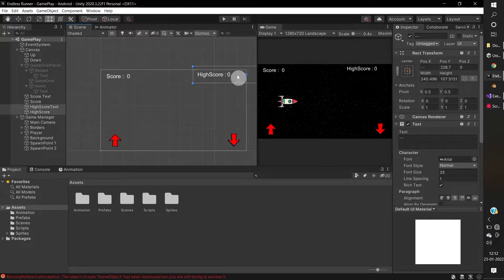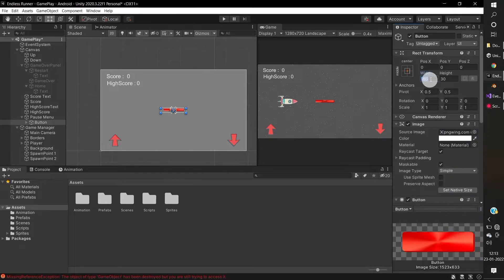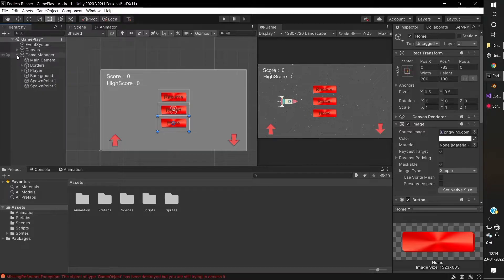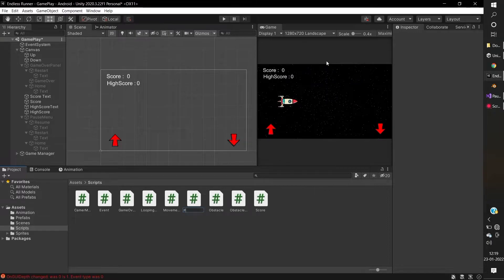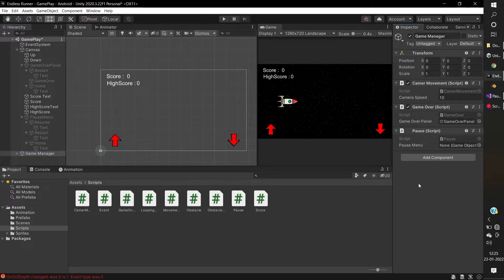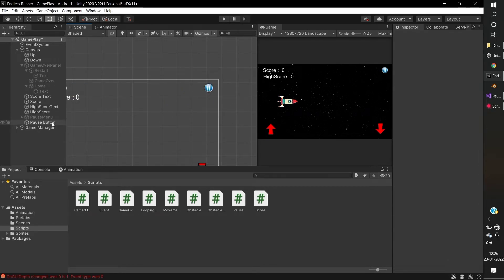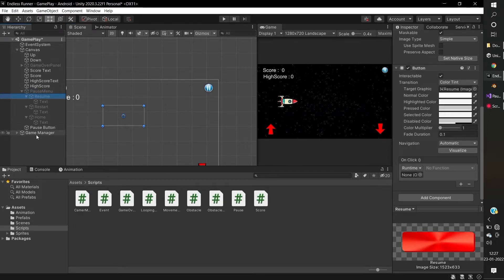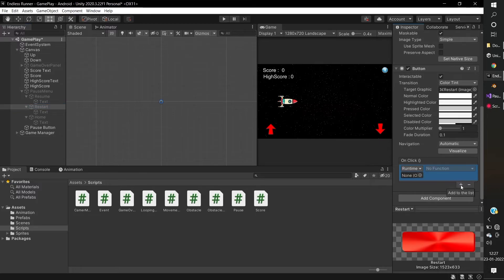Pause and Resume Function | 2D Endless Runner | Part 11.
In this Video I Show that How to Add Pause and Resume Function in your Game.